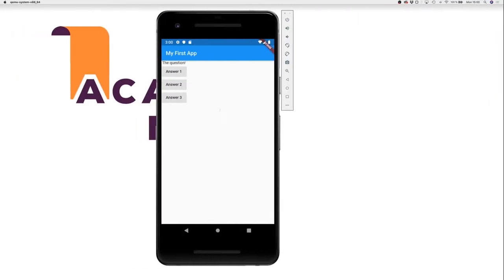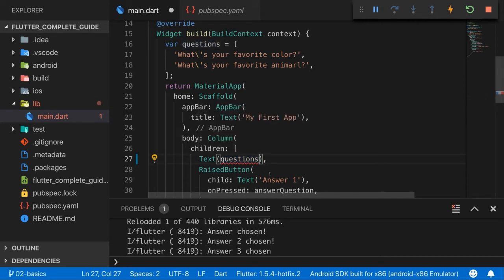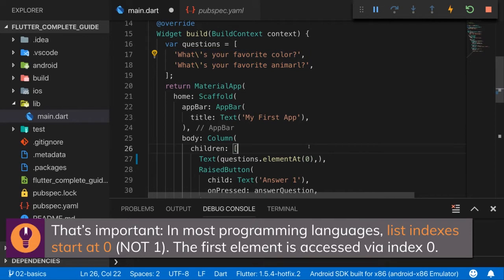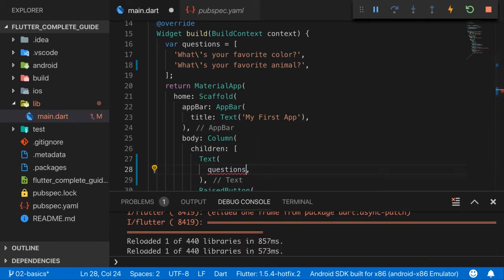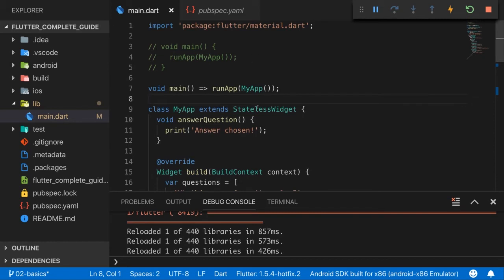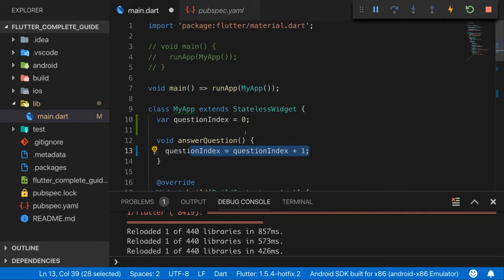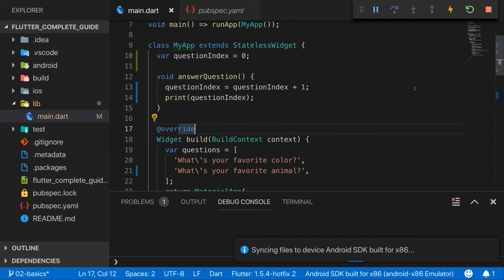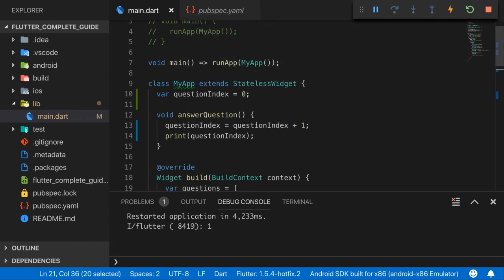21 Updating Widget Data Or Using StatelessWidget Incorrectly